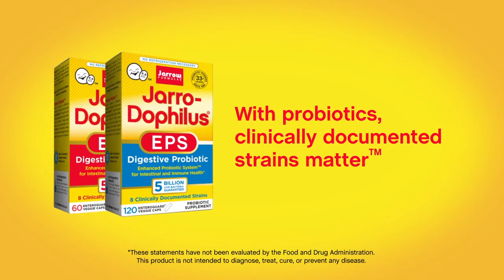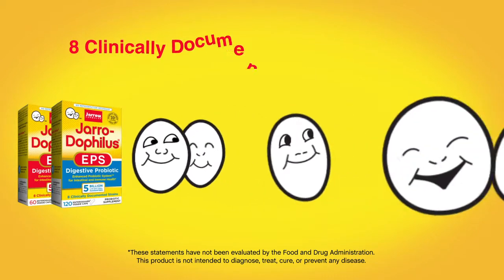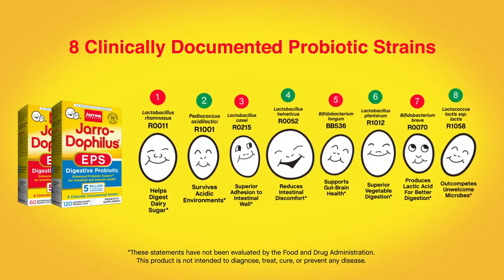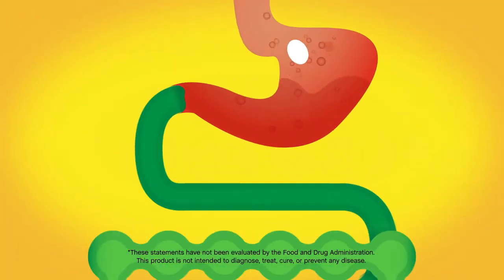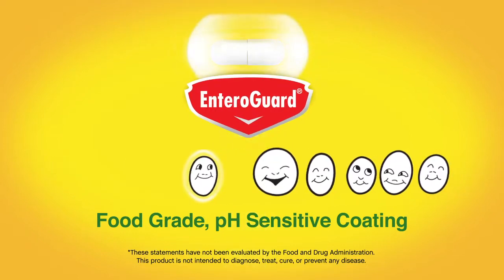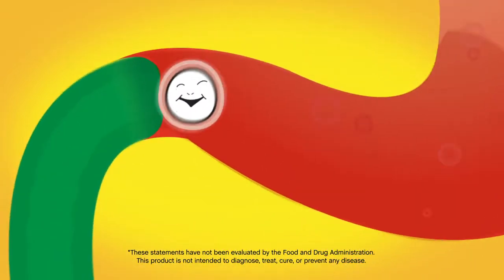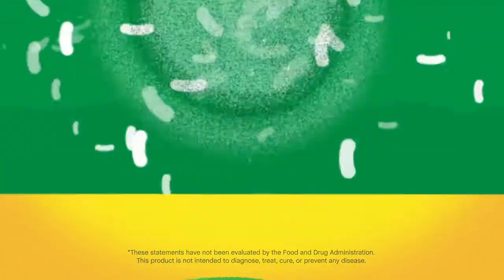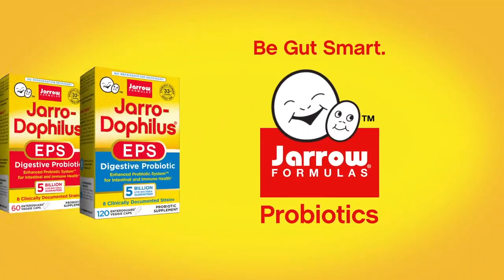Strains Matter with Jarro-Dophilus EPS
With probiotics, clinically documented strains matter.

Jarro-Dophilus EPS contains 8 clinically documented probiotic strains proven to support digestion.

And while most probiotics can’t survive stomach acid …

… Jarro-Dophilus EPS capsules are coated with EnteroGuard…a special coating that ensures probiotics stay alive through stomach acid,

... so the clinically documented strains can get to work.

Be gut smart.

Ask for Jarrow Probiotics in stores.